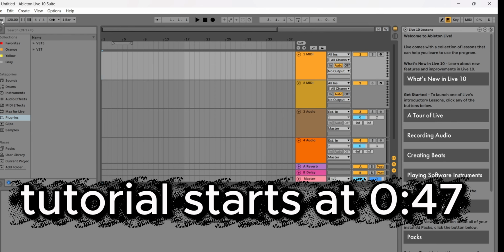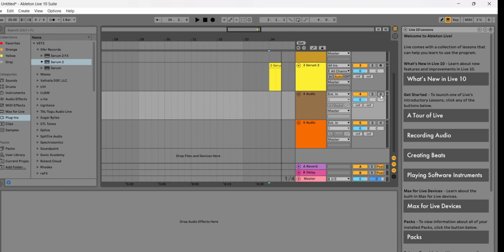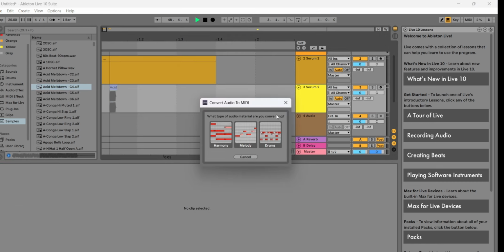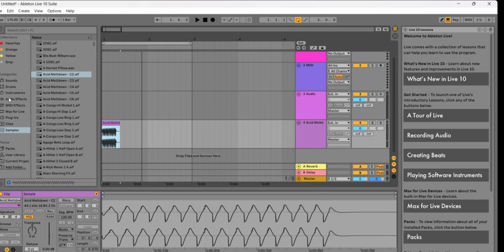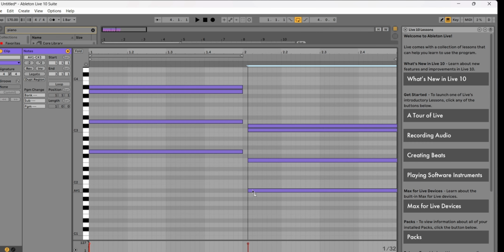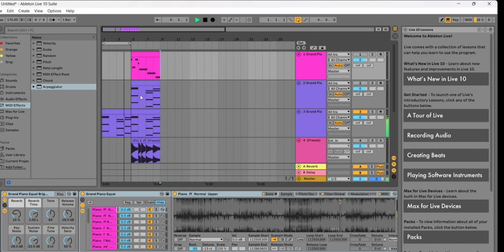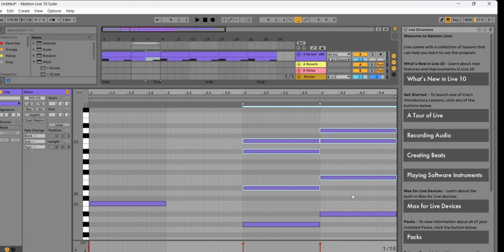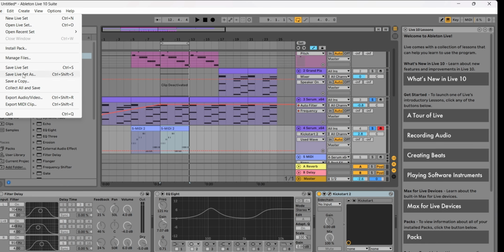How to Produce Music: Abelton Tutorial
Thank you to everyone who listened and supported me over the years. Its still my dream to one day produce music full time. You can help me by making some donations as it takes lots of time and money to create music.